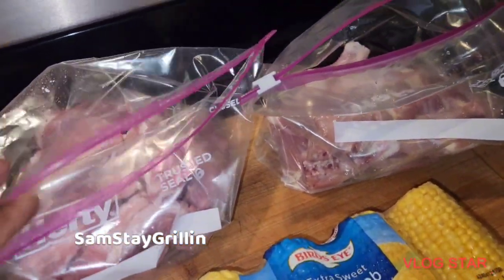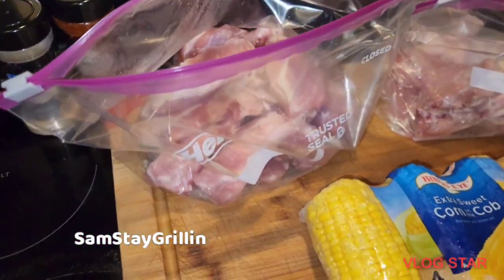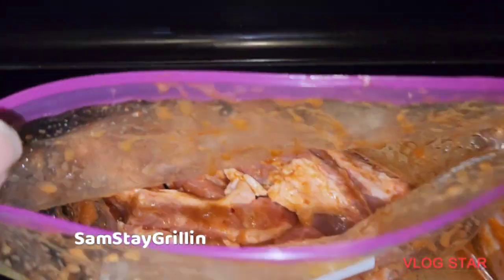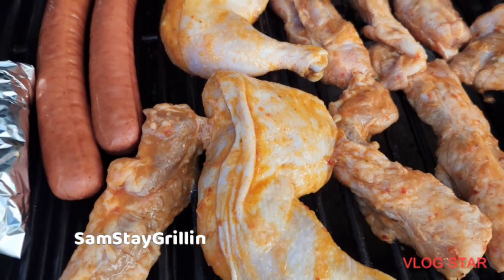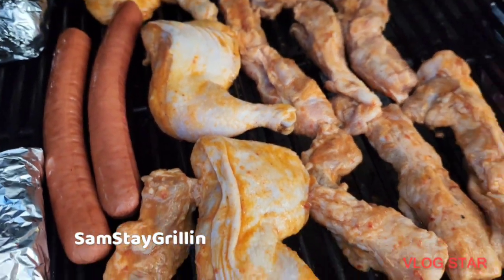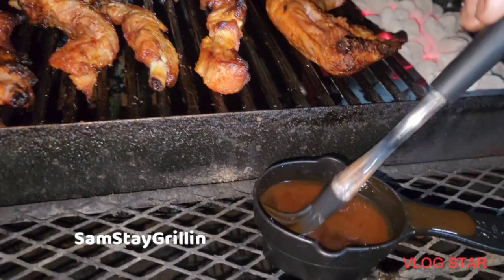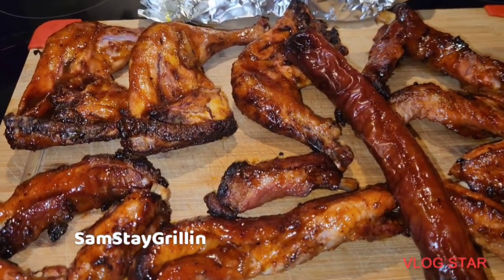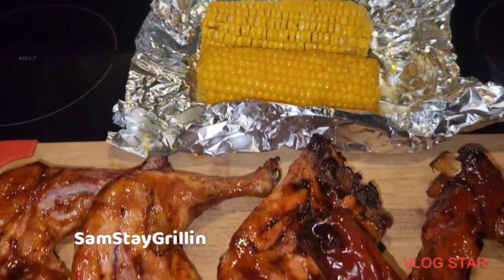Italian Dressing Marinated Chicken & Ribs!!!!